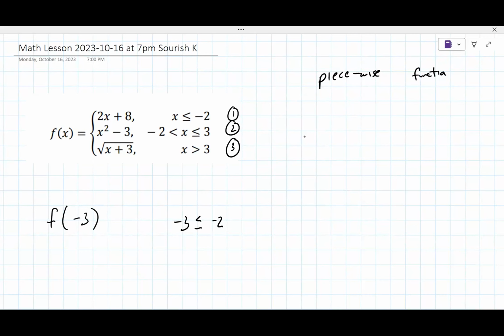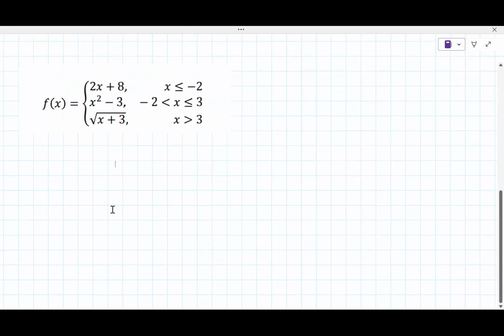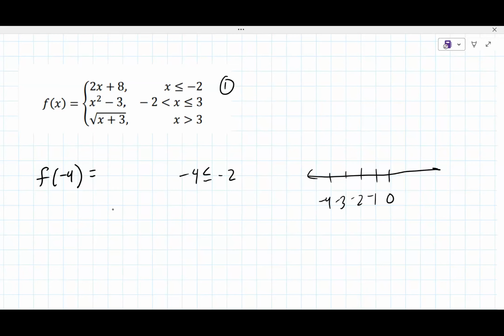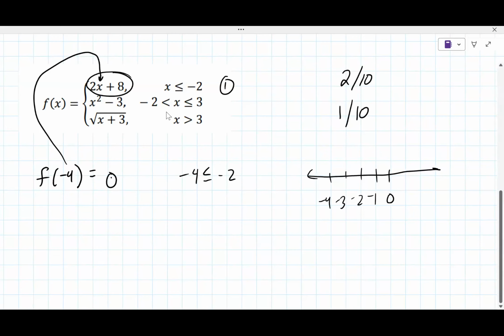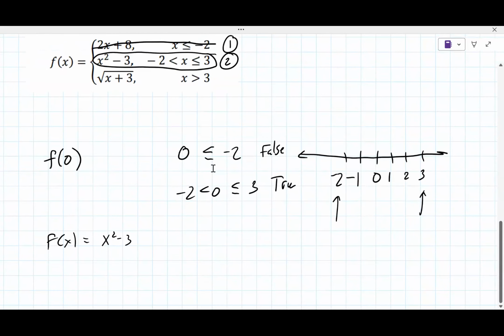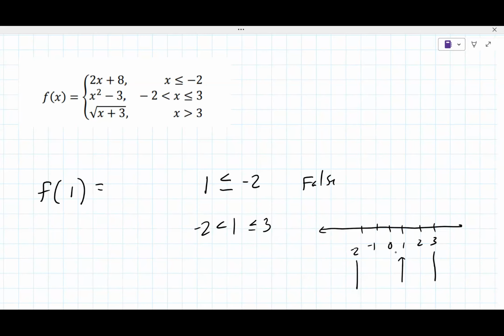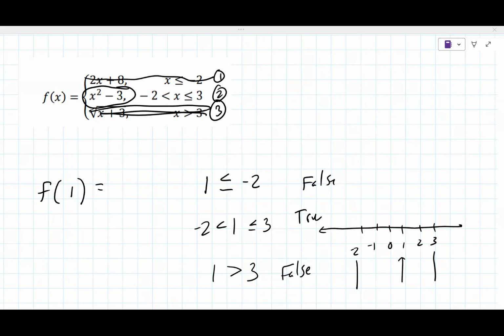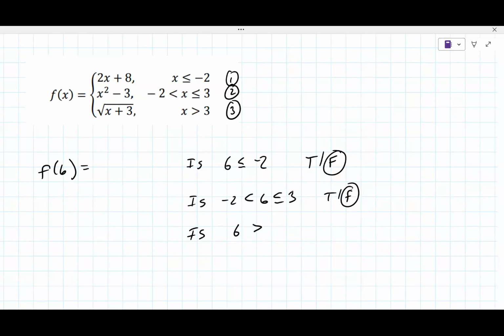High School Algebra 2 Lesson [2023-10-16 at 7pm MST Sourish K]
This lesson covered topics in Algebra 2 including evaluating piece wise functions.